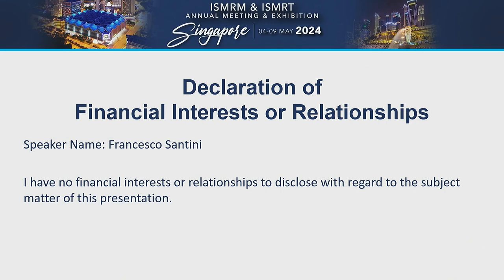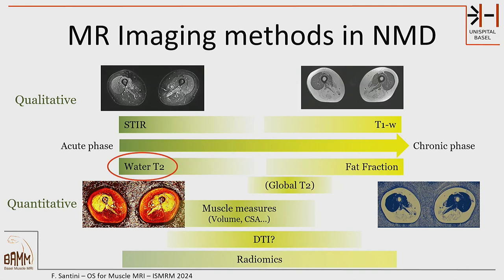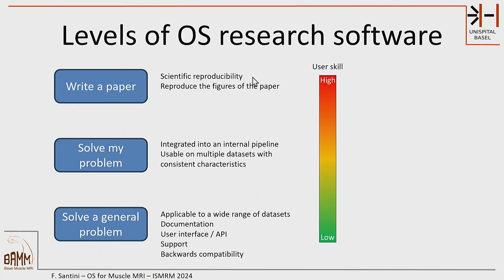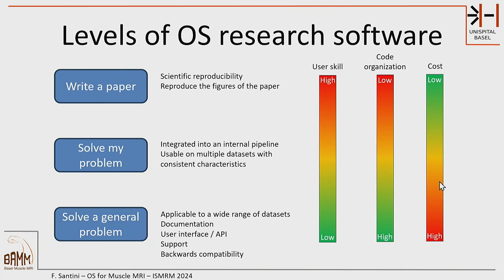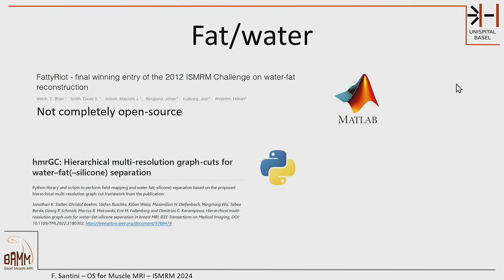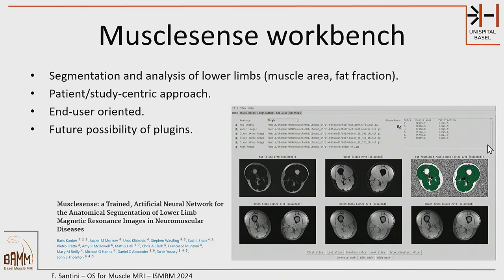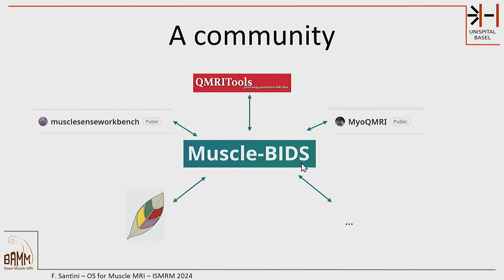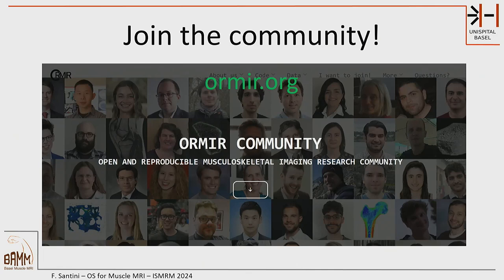Open-Source Muscle Analysis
Educational talk at ISMRM 2024 by Francesco Santini in the session "Open-Source Pipelines for MSK Applications" about open source development for medical imaging, how to make software that others can use, and how to find your community. Shoutout to the ORMIR community!